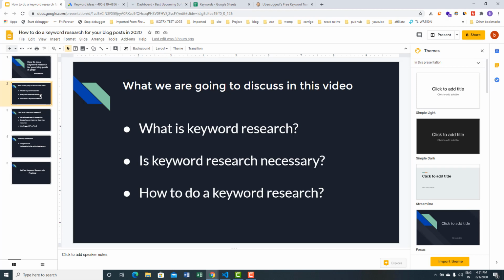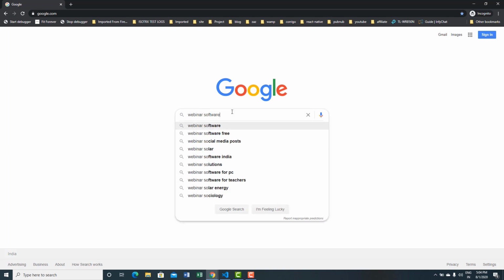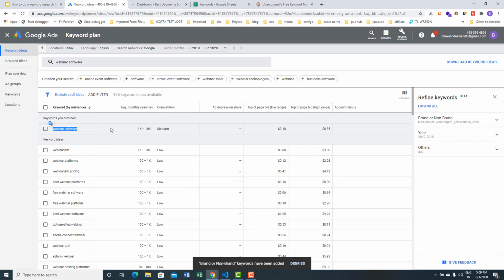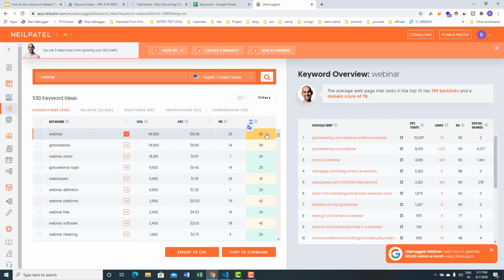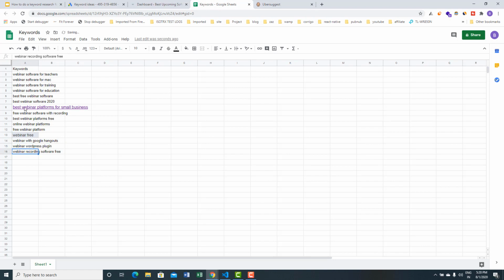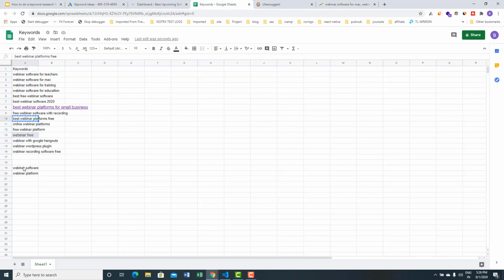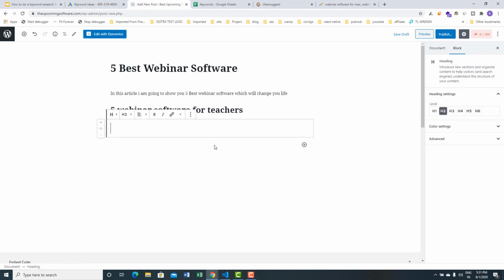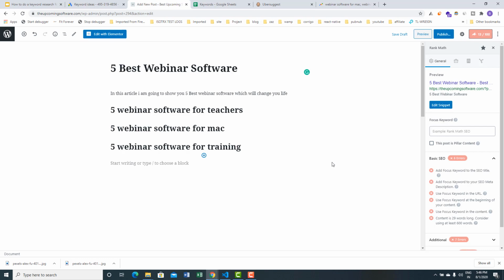How To Do Keyword Research For Your Blog Posts In 2020 using Free Tools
How To Do Keyword Research For Your Blog Posts In 2020

 Hey, I am your Blogger Buddy Bhavesh in this video I will be teaching you about the Perfect way to do Keyword research for your
blog post in 2020. The Strategy I teach you is the same I use in my blog post and it is absolutely free.
No Paid Keyword tools and then also you will get the result.

Best Webhosting: That I recommend is Bluehost:
You will be learning following in this video
- what is keyword research
- Why Keyword Research is necessary
- What free tools are available to find keywords
- And What is the perfect proven technique to follow while doing keywords research?

Checkout My previous video on connecting Your WordPress website with Google Search Console

Important Links
- Google Keyword Planner